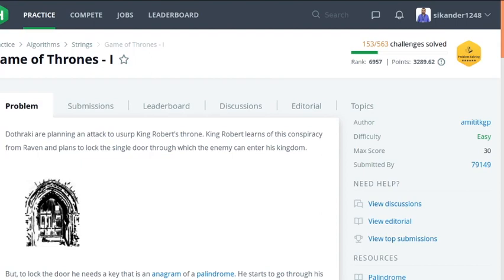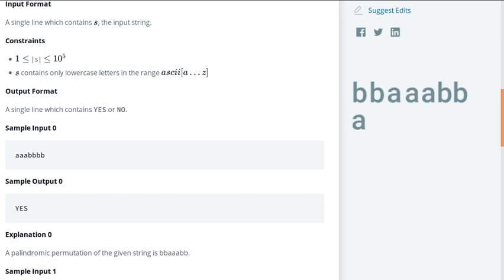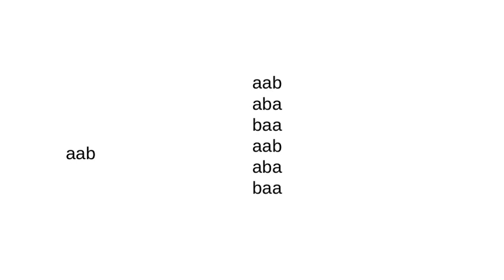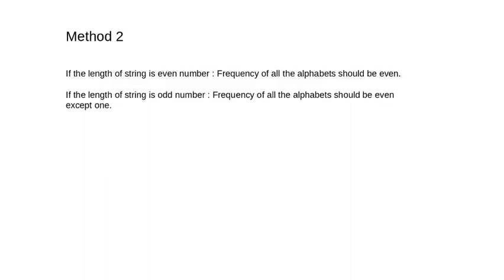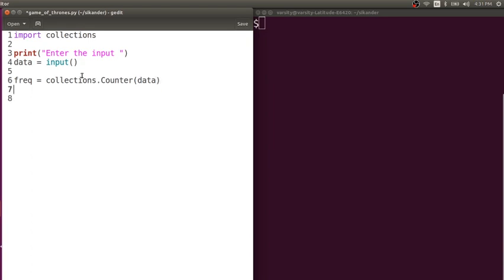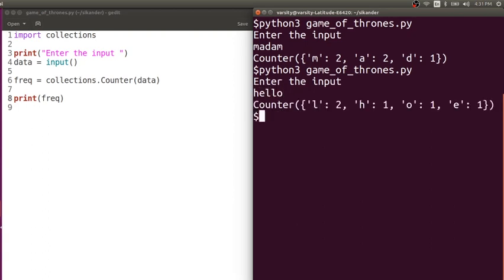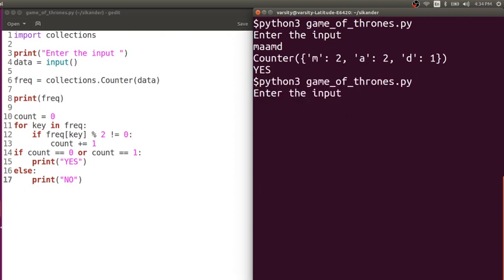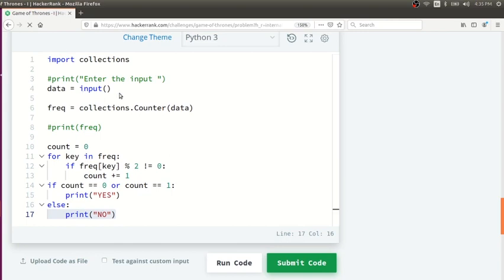Game of Thrones - I | Solution in Python | Hacker Rank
This video explains the solution of hackerrank problem Game of throne - I in python.